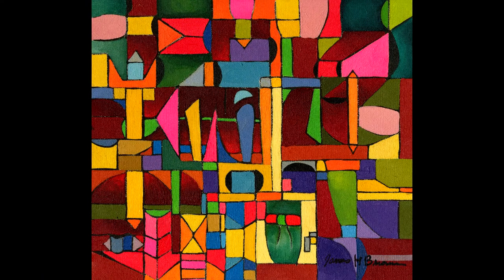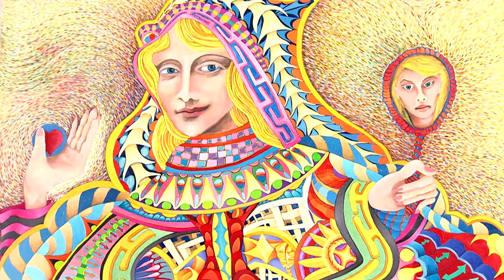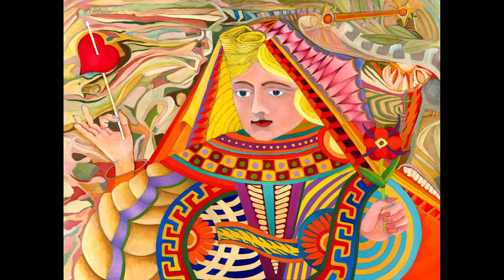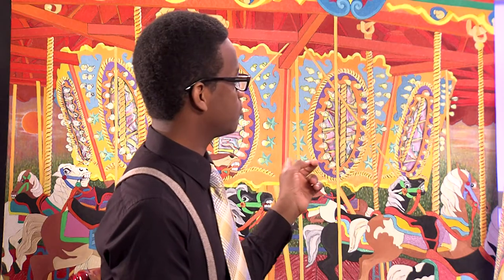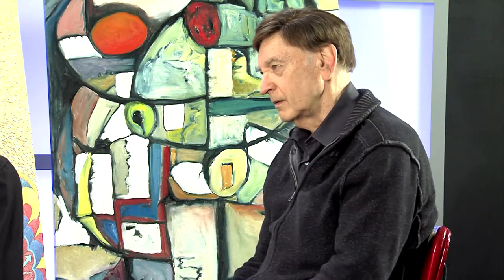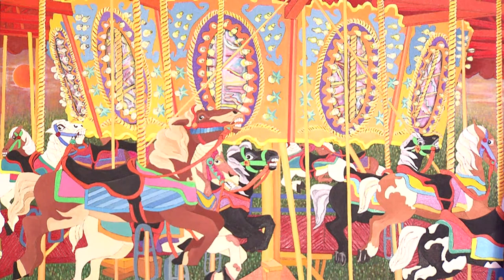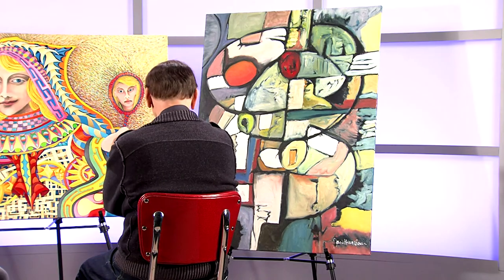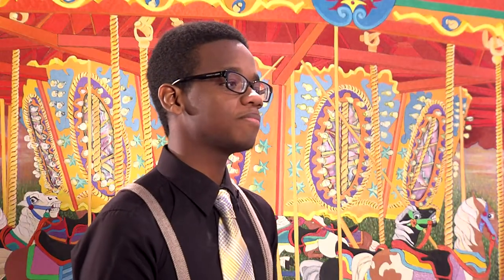Artist James Homer Brown interviewed by Metro Arts Detroit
Michigan artist James Homer Brown interviewed on Metro Arts Detroit. Episode ran Sept 21 2018. Featured are his Carousel Horse, Futurist and Throne Wars painting series.